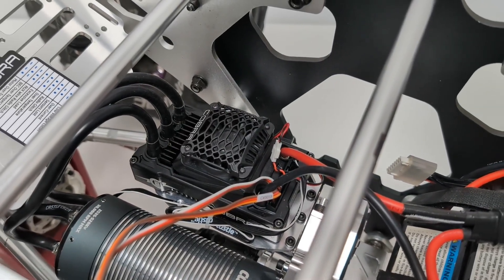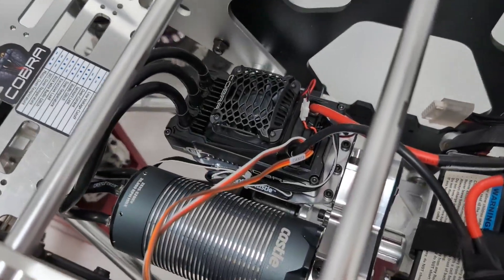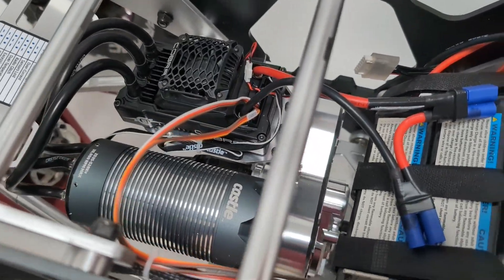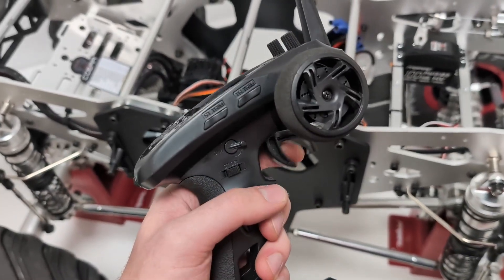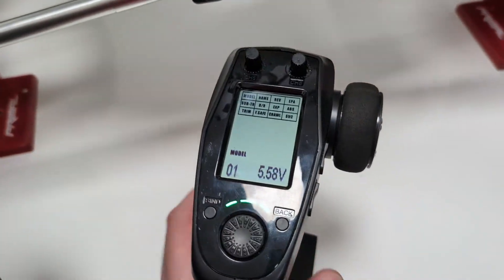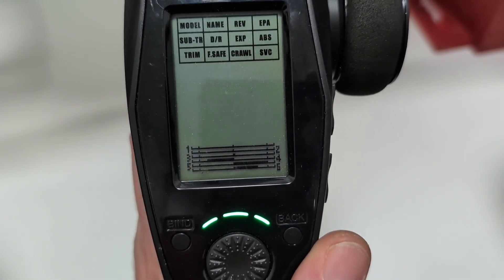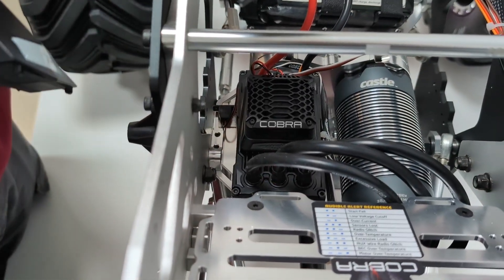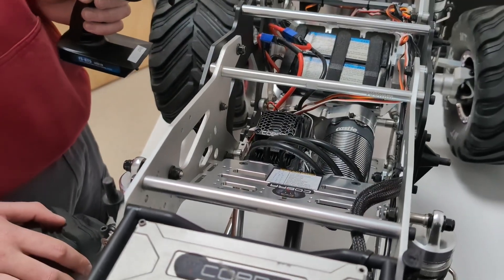Castle Creations Motor Install and Test - 12S Lipo!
Castle Creations products are now available to order from Primal RC! We have all electric motor options to fit our vehicles, and the Cobra 5 HV ESC is available pre tuned for your monster trucks running our new electric conversion!